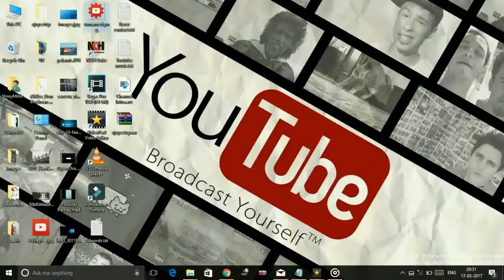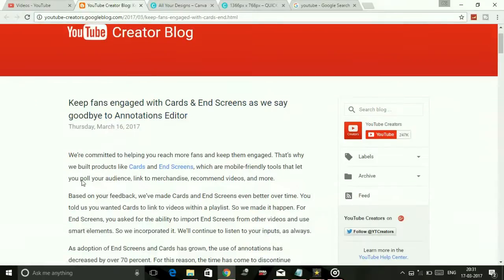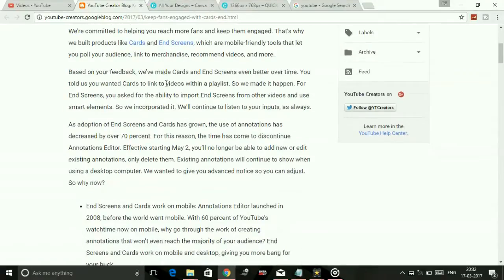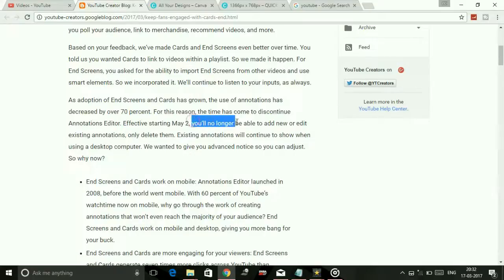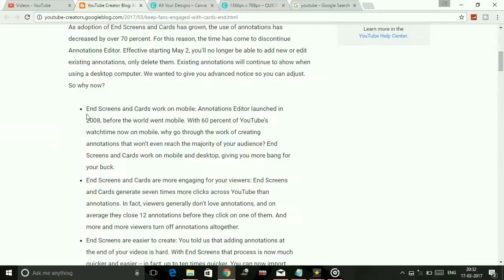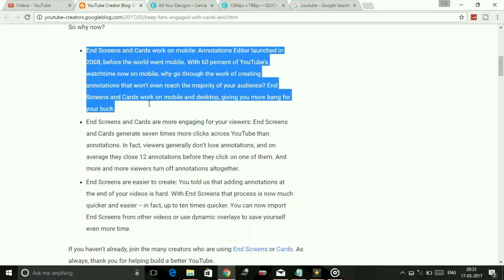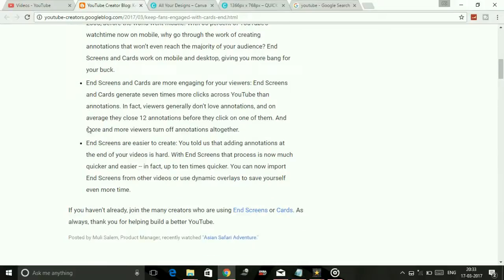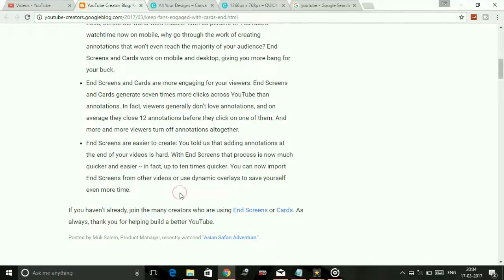YouTube Discontinues Annotations |End Screen Replaces Annotations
On 16 March 2016 YouTube Creator Blog Posted That -
Keep fans engaged with Cards & End Screens as we say goodbye to Annotations Editor.
It means YouTube is discontinuing annotations from 2nd May. After That You'll Be no longer able to add or edit existing annotations. You will only be able to delete existing annotations.